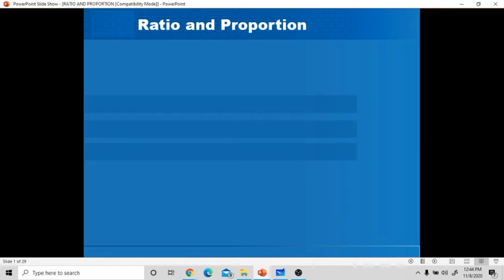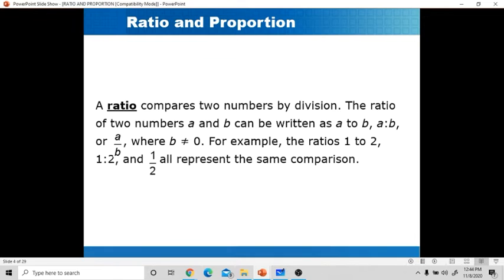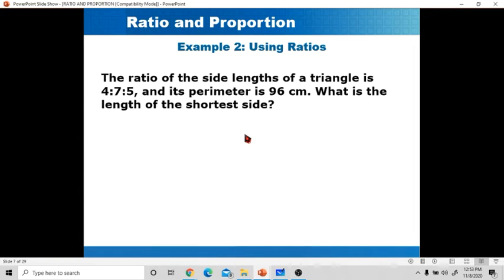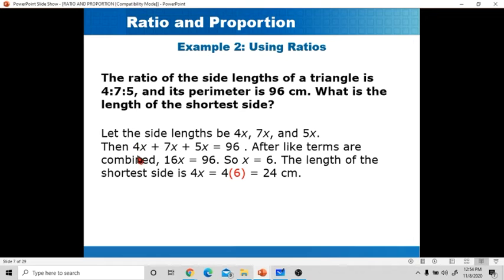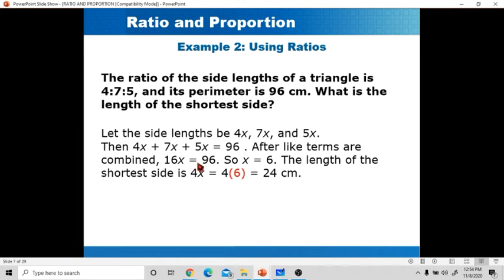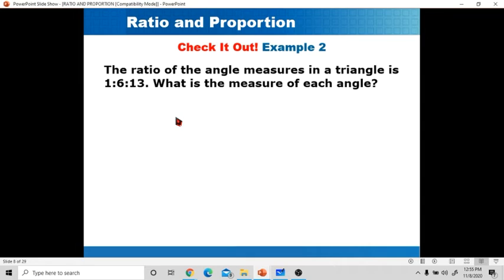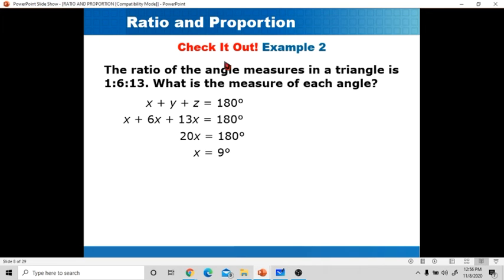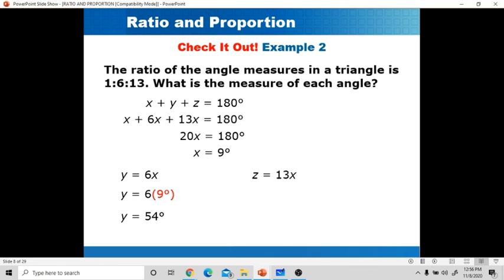Ratio and Proportion part 1 (Geometry)